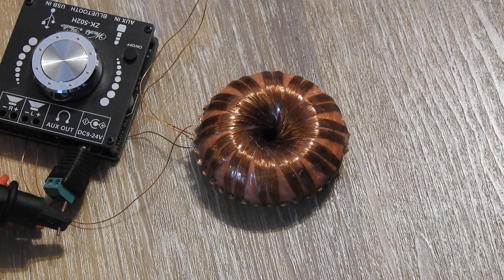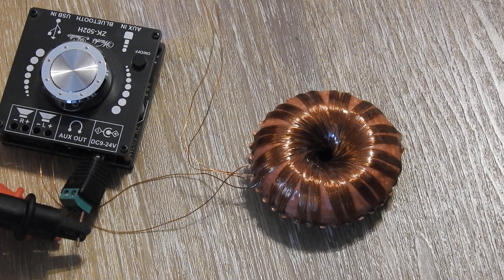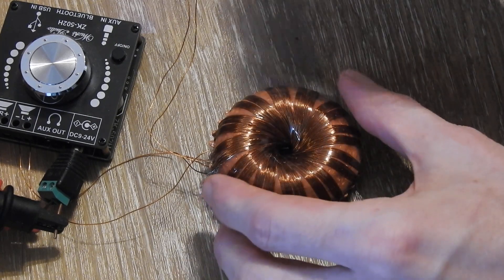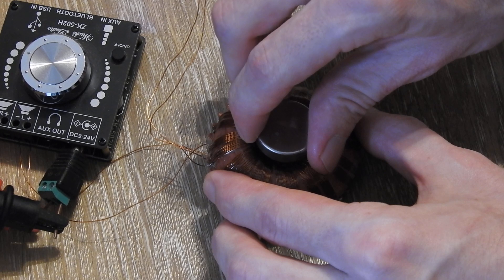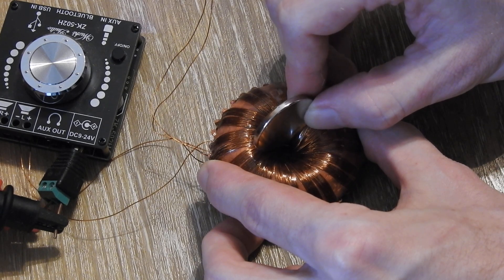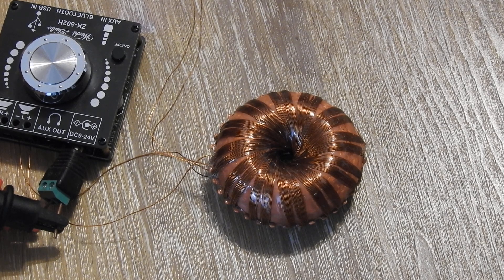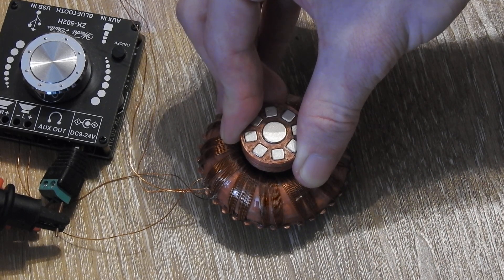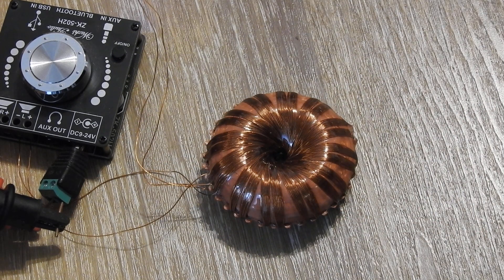Magnetic Rodin coil used as a speaker - special coil with a ring magnet inside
In this video I show you how you can use a special rodin coil with a ferrite ring magnet inside as a speaker and how you can amplify and manipulate the frequency spectrum of it by adding additional magnets to it.